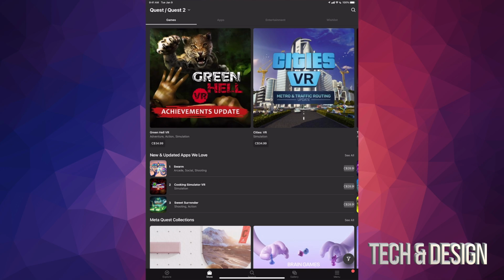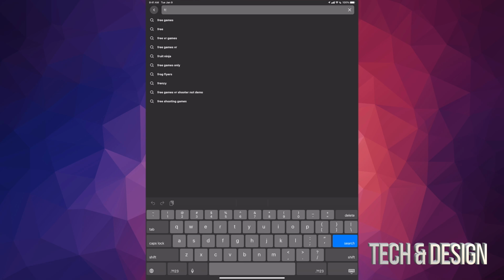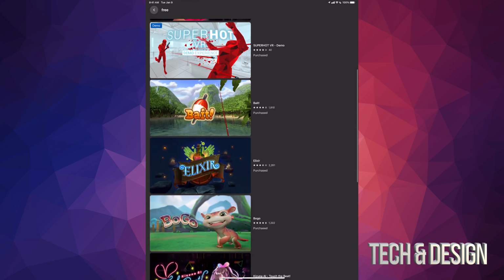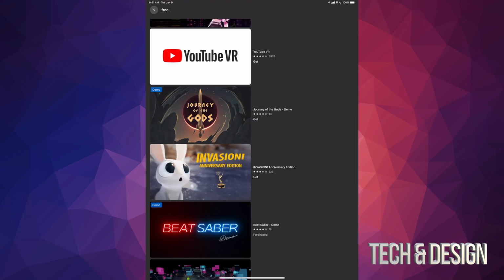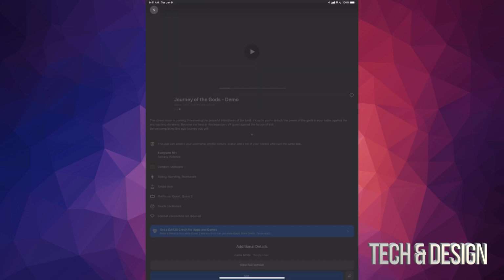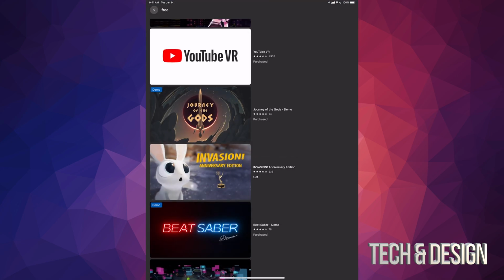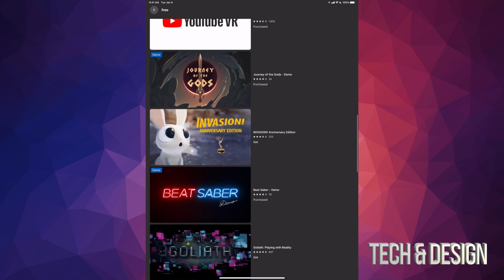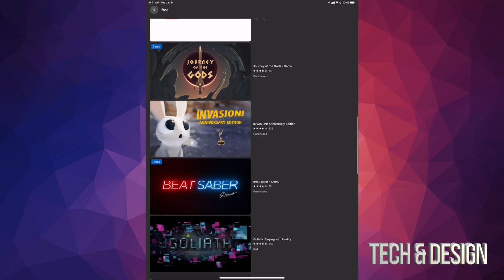How to Download Gravity Sketch FREE on Oculus | Meta Quest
Think in 3D. Create in 3D.

Preserve your design intent through the creative process! Communicate ideas in 3D at each stage, capture work as an image or model to use in other phases of your workflow.

A powerful yet intuitive creation tool - express 3D ideas in real-time at any scale. Create loose free form sketches, detailed models, expansive scenes, and artwork unrestricted.

- 6 creation tools
- Geometry types: Mesh, NURBS, and SubD
- Unlimited layers
- Custom environments
- Import images, videos, and 3D files (.jpg, .png, .mp4, .obj)
- Export snapshots and 3D files (.png, .obj, .iges)
- Sync all content in the cloud using LandingPad

To enable the full Gravity Sketch experience you will need to sign up for a free landingpad.me account in order for us to deploy the features for your end-to-end workflow. LandingPad is our cloud platform allowing you to upload reference images and models, download exports and screenshots, and view your 3D files, all through a web browser.